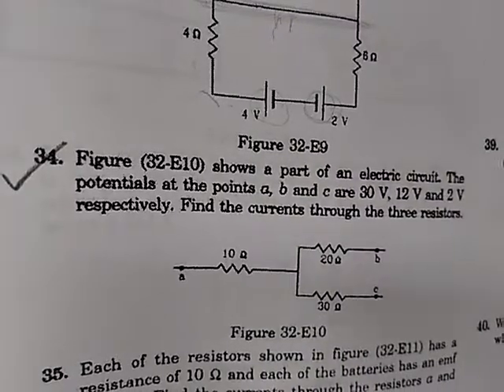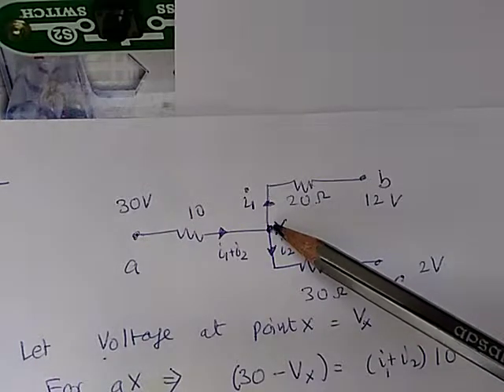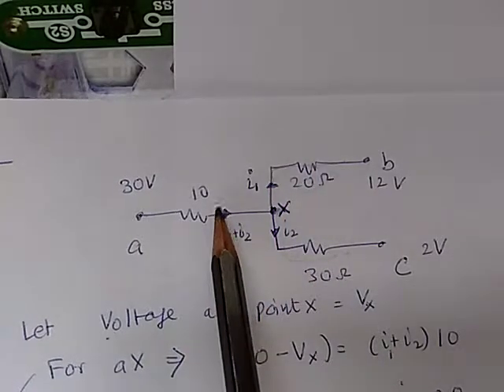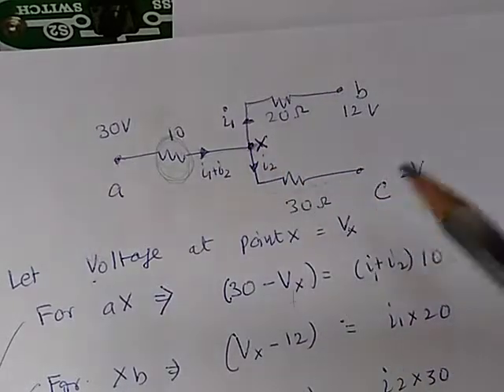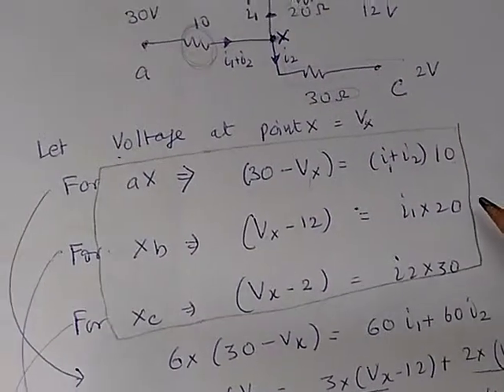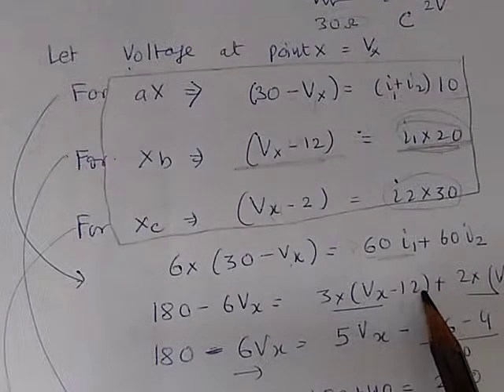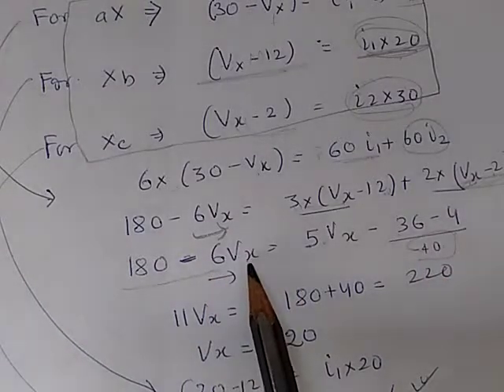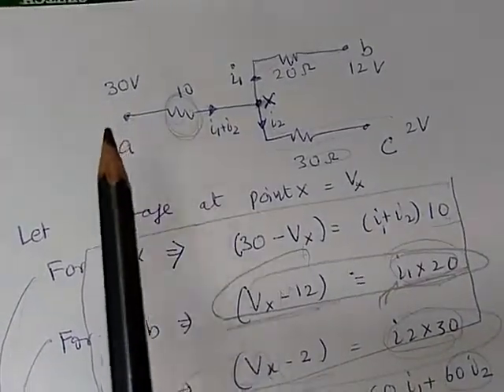HC Verma Chapter 32 Question 34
HC Verma Physics Solution Chapter 32 Question 34